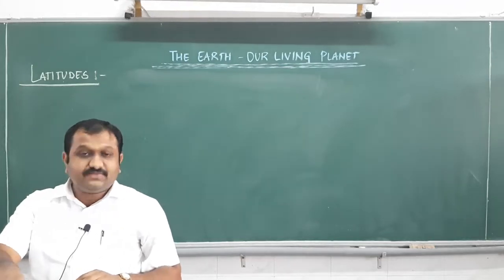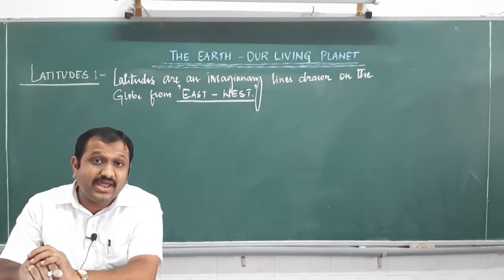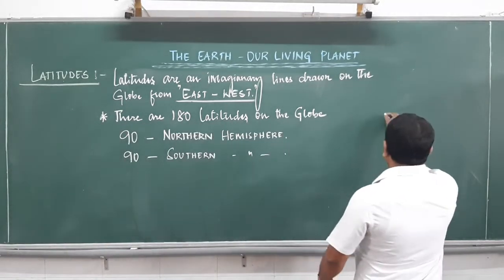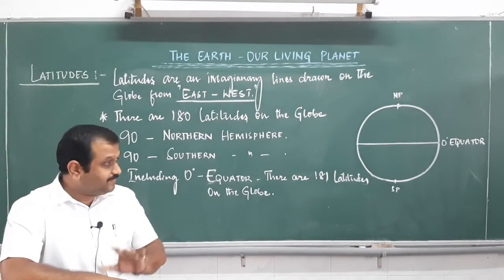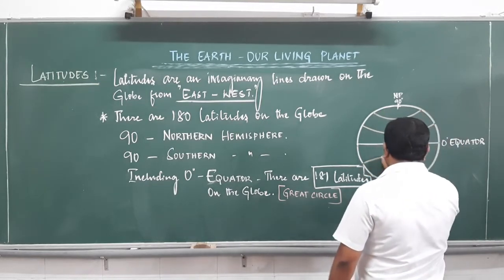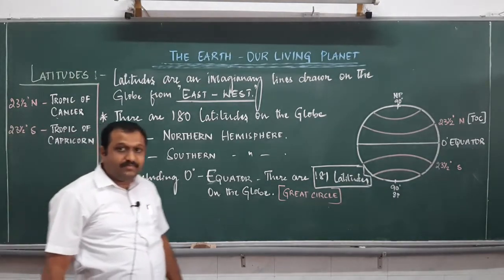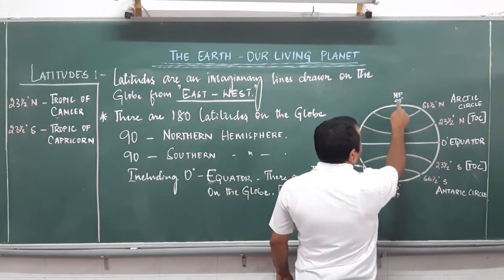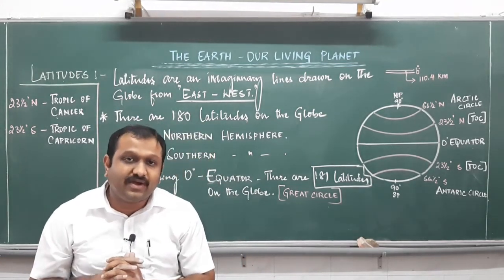Class 03 THE EARTH OUR LIVING PLANET